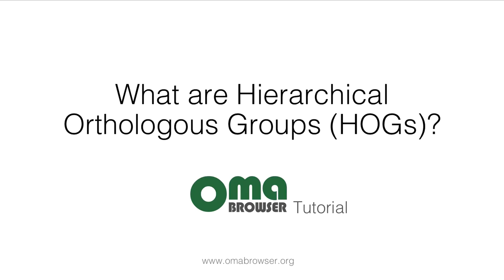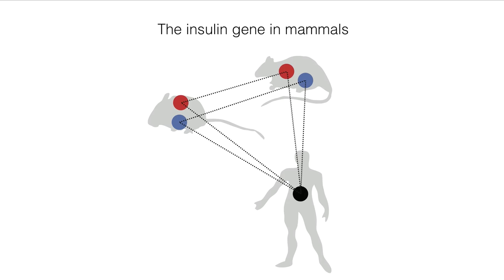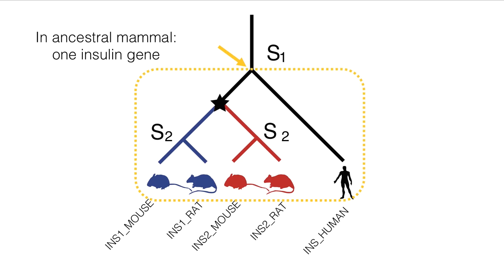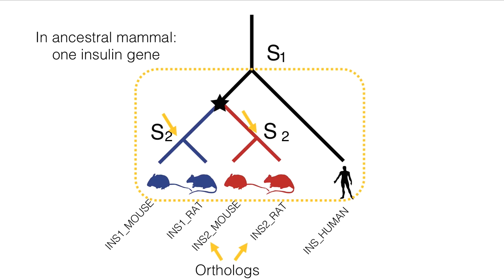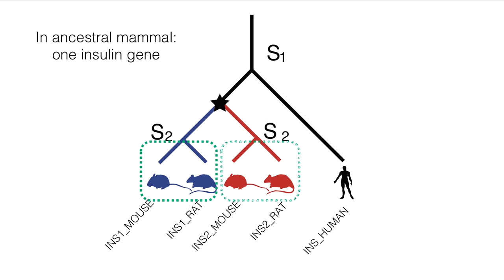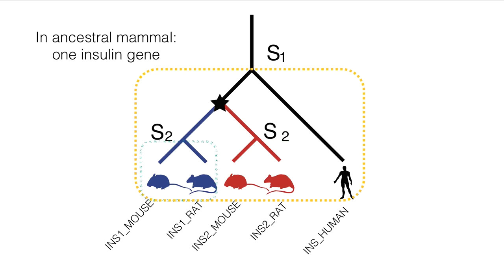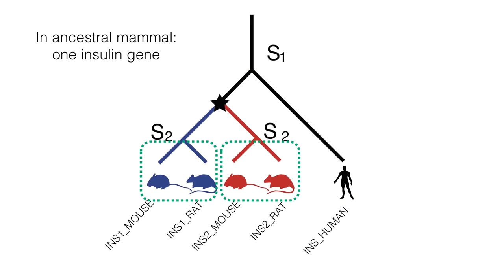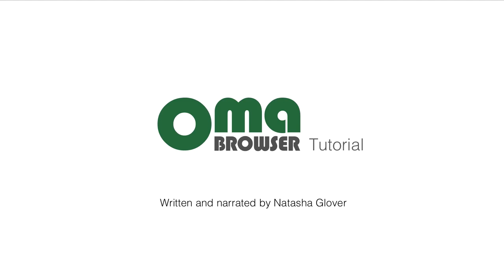What are HOGs (Hierarchical Orthologous Groups)?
A brief tutorial introducing the concept of hierarchical orthologous groups (HOGs), groups of genes related across different species.

Written and Narrated by Natasha Glover.